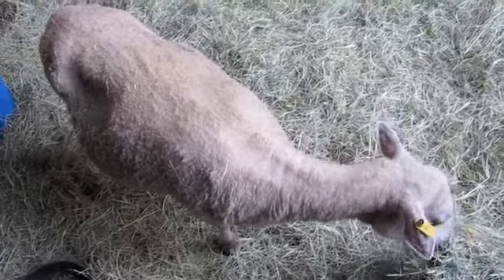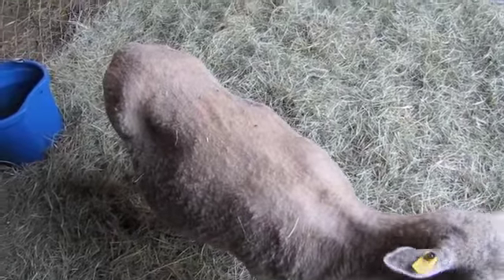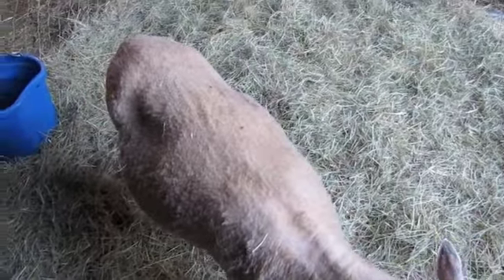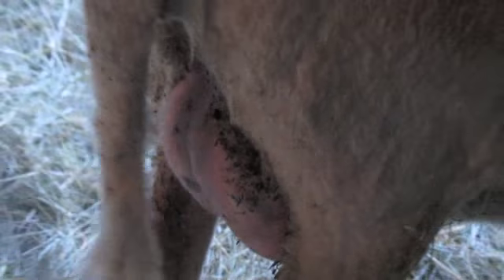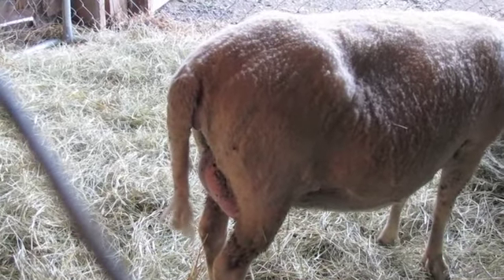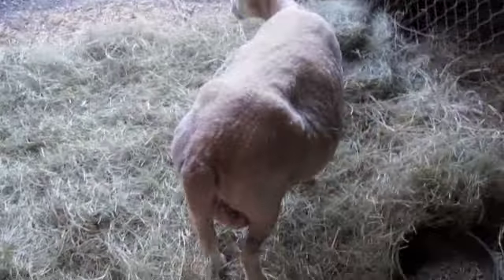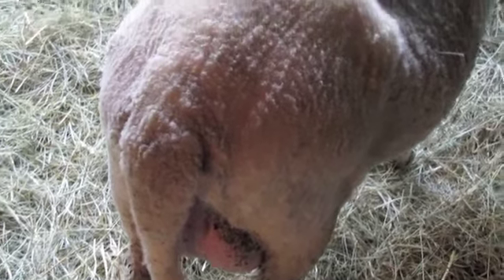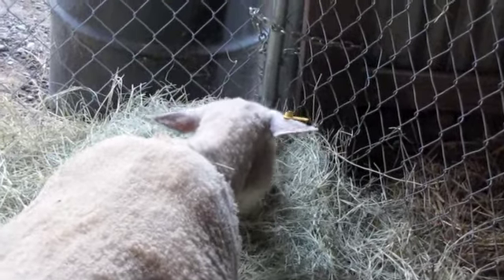When Will She Lamb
Can you tell when this sheep will have her lamb(s)?  Me neither.